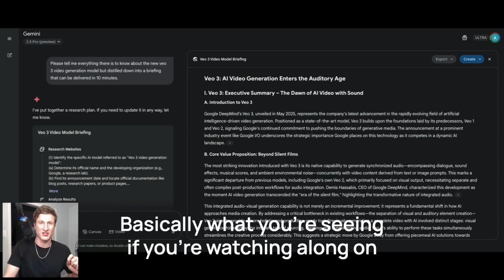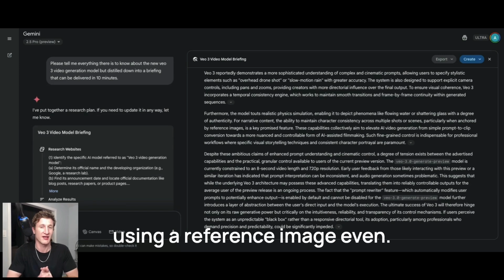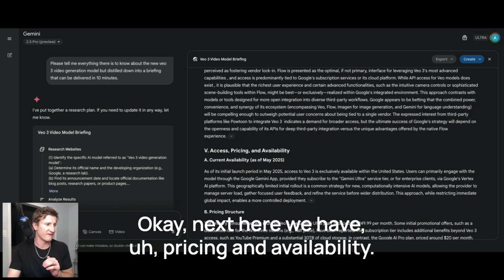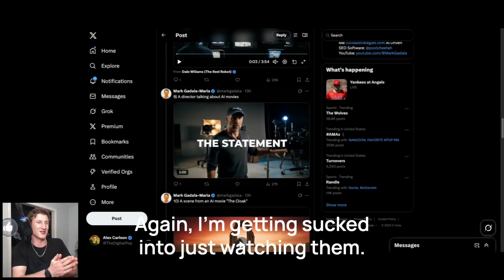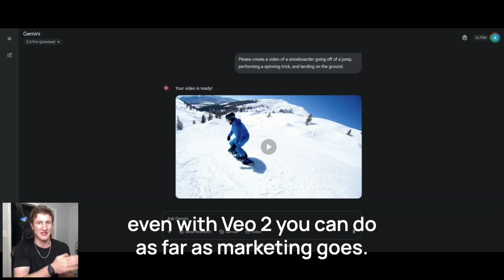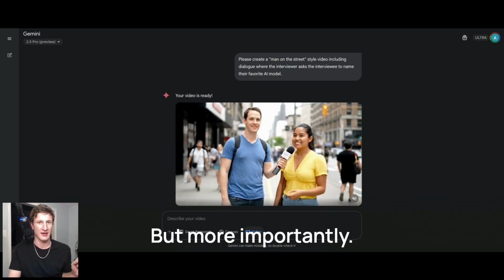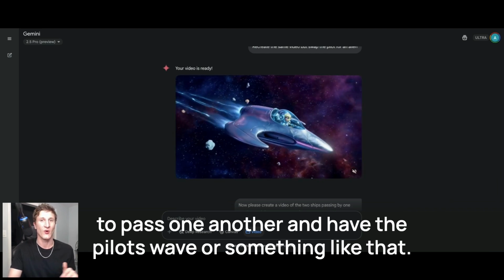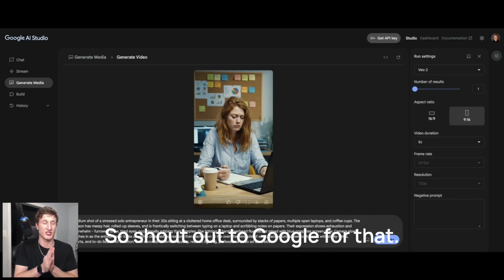Episode 339: Google Veo 3 - A New Paradigm in AI Video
Alex Carlson provides an in-depth exploration of Google's groundbreaking Veo 3 video generation model, examining its capabilities through hands-on testing and discussing its implications for marketing and society. This episode features live demos, comparisons with previous models, and analysis of why Veo 3 represents a paradigm shift in AI video generation.

Veo 3 Core Features & Capabilities
Synchronized Audio Generation: First AI video model to generate native sound with video
Enhanced Visual Realism: Dramatic improvement in photorealistic video quality
Cinematography Understanding: Sophisticated knowledge of film techniques and camera movements
Improved Physics Simulation: More realistic movement and object interactions

Live Demo Results
Dynamic Snowboarding Challenge: Veo 3 performance compared to previous models
Man-on-the-Street Interviews: Replication of viral social media content styles
Brand Mascot Creation: Custom animated content for AI Marketing Navigator
Scene Consistency Testing: Native editing capabilities demonstration
B-Roll Content Generation: Marketing-focused video content creation

Technical Specifications
Current Preview Limitations: 8-second max length, 720p resolution
Future Full Release: Extended length, 1080p resolution, improved frame rates
Access Methods: Gemini app, Google Vertex AI, Amazon Bedrock, API integration
Flow Integration: Advanced AI filmmaking tool compatibility

Pricing & Availability
Ultra Plan Required: $250/month (currently discounted to $125/month)
US-Only Launch: Limited geographic availability initially
API Access: Available through multiple cloud platforms
Credit System: Usage-based limitations for testing and generation

Marketing Applications
Video Ad Creation: One-shot professional-quality advertisement generation
B-Roll Production: Rapid background footage creation for campaigns
Social Media Content: Viral-style video generation for platforms
Brand Storytelling: Character-consistent narrative video creation
Content Testing: Rapid iteration and A/B testing of video concepts

Societal Implications
Reality vs. Synthetic: Difficulty distinguishing AI-generated from real content
Creative Democratization: Professional video creation accessible to everyone
Verification Challenges: Need for content authenticity solutions
Ethical Considerations: Responsible use of realistic AI video generation
Future Impact: Long-term effects on media, politics, and trust

Key Takeaways
Veo 3 represents a paradigm shift in AI video generation quality and accessibility
Marketing applications are immediately practical and professionally usable
Character consistency and native editing open new creative possibilities
The barrier between authentic and synthetic content has effectively disappeared
Verification and ethical use become critical considerations moving forward